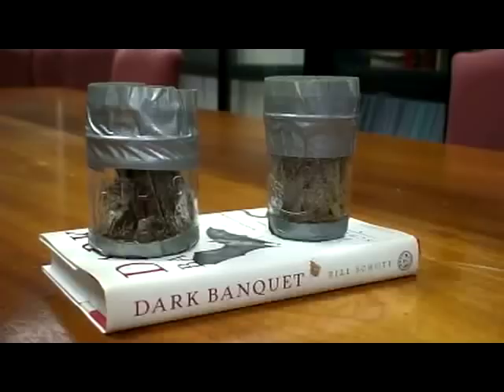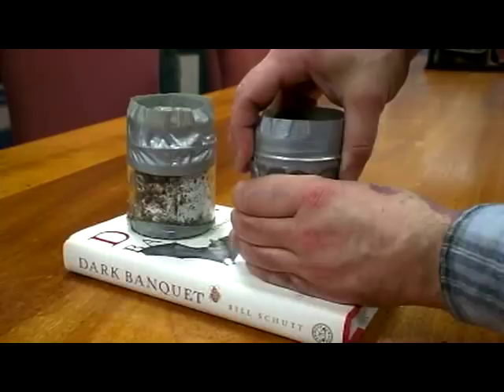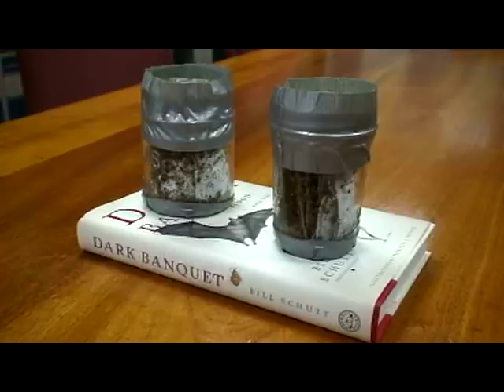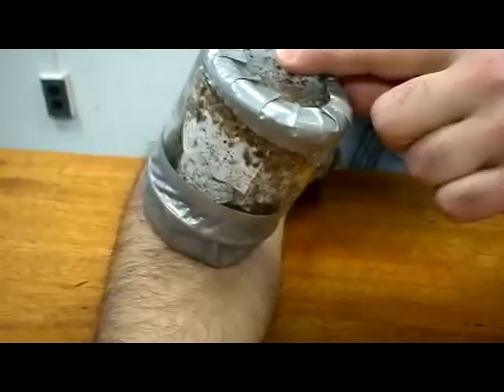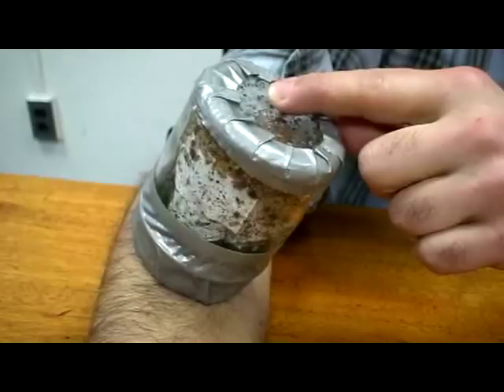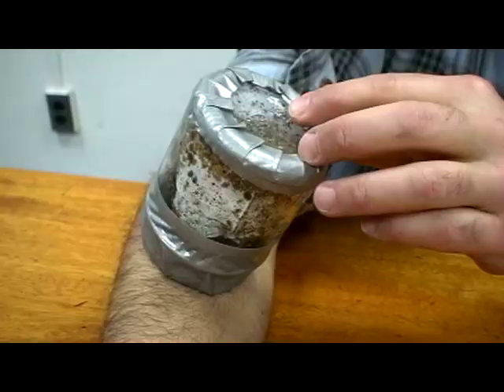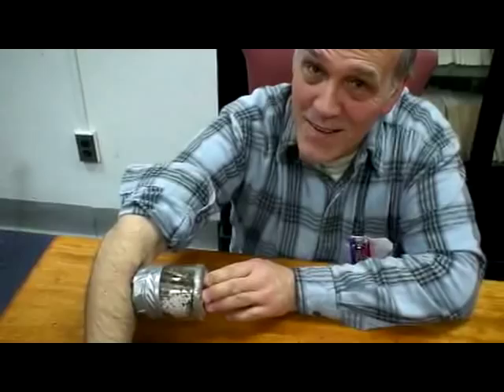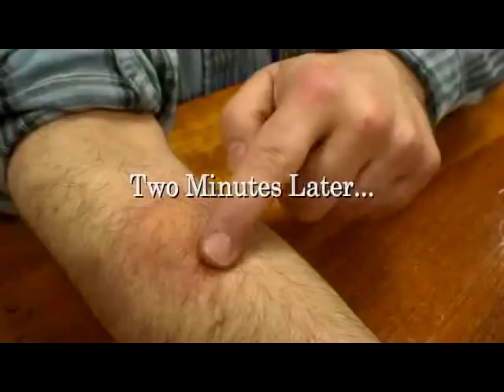Hundreds of Bed Bugs Biting a Man's Arm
VIEWER ALERT: "Cannibalism: A Perfectly Natural History" (my followup to "Dark Banquet)" has gotten rave review by the NY Times (and elsewhere) and is available wherever books are sold.

"The Himalayan Codex", the sequel to last summer's thriller "Hell's Gate", was released in June 2017 and we are working on R.J. MacCready novel #3.

Here, in a scene straight out of Bill Schutt's first, fact-filled best seller, Dark Banquet: Blood and the Curious Lives of Blood-Feeding Creatures, bed bug expert Lou Sorkin shows off his research colony of before letting hundreds of tiny vampires bite his arm and drink his blood (Note: this the only way he can feed them... really).

"DARK BANQUET" (Harmony Books) received dozens of great reviews and was chosen as one of the "Best Books of the Year" by Amazon.com and Library Journal. Fans include world famous scientist E.O. WIlson, Jack Hannah, and Alice Cooper (who read excerpts on his radio show). Besides bed bugs, DARK BANQUET features chapters on vampire bats, leeches, ticks, mites, and even the vampire catfish (candiru), a creature infamous for swimming up the human urethra.

You can learn more about bed bugs, nature's blood-feeders, Dark Banquet, and my other projects, by checking out my Twitter (@draculae) and FaceBook (Bill Schutt, Author) page.

Dark Banquet (the paperback) is available wherever books are sold.

PS. When my son and I edited & posted this video 7 years ago we never thought it would reach nearly 13 million hits (it certainly runs too long & needs more basic info) but it did get viewers thinking about bed bugs (and hopefully my book). I've also enjoyed many of the Viewer Comments, although at a certain point it seemed like 8 out of 10 were from trolls and had nothing to do w/ the topic. Because of this, I've closed down the Comments Section.

Thanks and sleep tight.
Bill and Billy